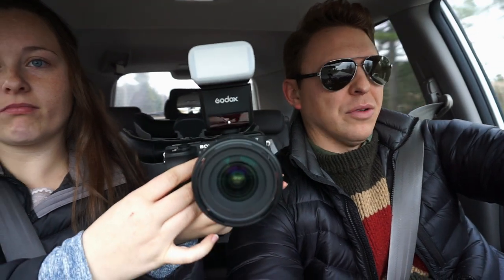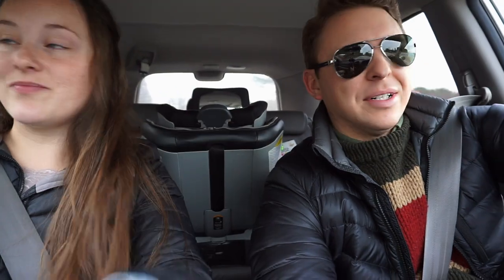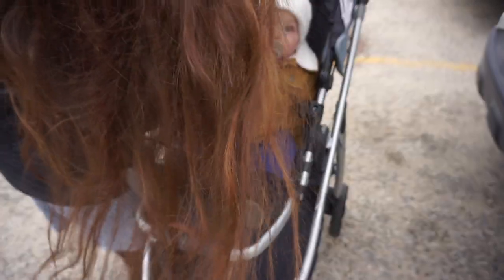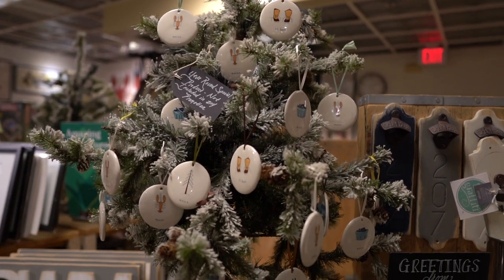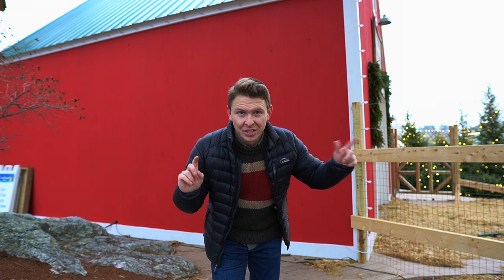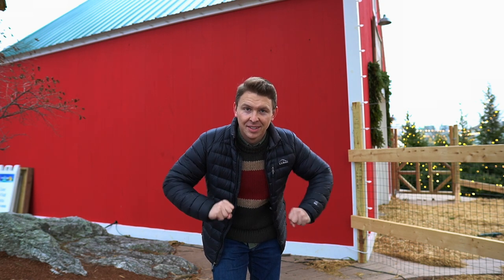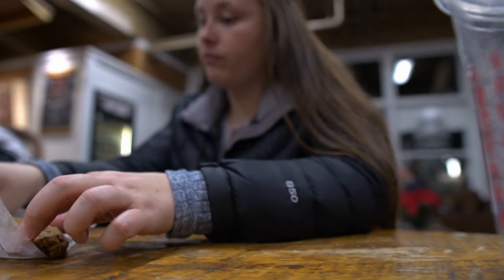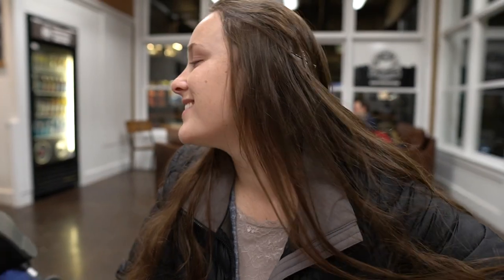We LOVE IT HERE! Vlogmas Ep.4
Products we highly recommend, These Links cost you NOTHING!

Cameras and Lenses we use:

Nathan’s first mirrorless Camera, a wonderful starter Camera!
Nathan’s new mirrorless camera,
Shianne’s Camera!
Special/beautiful lens that creates blurred background!
The One Lens you buy as upgrade to kit lens!
Cheap Zoom Lens to get close up!
Cool gimbal for smooth shots!
Extra batteries and wall charger, so convenient, a must!

Baby products
Simmy’s Robeez shoes: here’s a link to get you started..there’s so many options we are just linking this
The BEST Pacifier/Binkie: and the clip
Our Uppa Baby Stroller/Car Seat combo
Next size up car seat

Home/cooking
Our amazing coffee Maker, it’s top rated!
Our First cordless vacuum cleaner!
Our Second Cordless Vacuum cleaner!
Our blender!
Our washer/Dryer combo for RV!
Our favorite keto/non sugar, Sweetener for coffee!
Our favorite Keto Munk fruit Sweetener!
Zip Fizz Grape Flavored

Vitamines we STRONGLY RECOMMEND: Nathan says, “they changed my life”.
His Her’s

Travel
Nathan’s favorite big travel bag
Nathan’s favorite carry on travel bag
Toiletry Bag
Helinox Chair

Hiking boots Nathan strongly recommends and owns! men’s and women’s:
Men’s
Women’s

RV Products we Recommend!
Zep Floor Polish
Flat mop to apply polish, use pink pad
Zep Floor Stripper to remove polish
100ft Heated Water Hose
Cheaper 25 ft Heated Water Hose
Radiant heater
Skylight Vent insulator
90 Degree elbow for fresh water connection
Fabric spray paint
Meguires ultimate compound
Meguires ultimate polish
Spray foam insulation
Flex glue
Dicor Self leveling